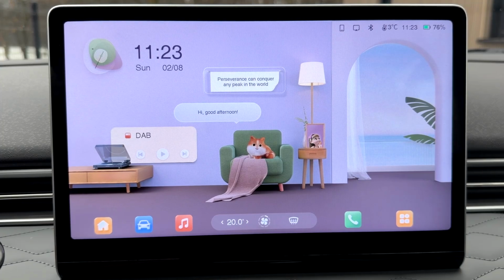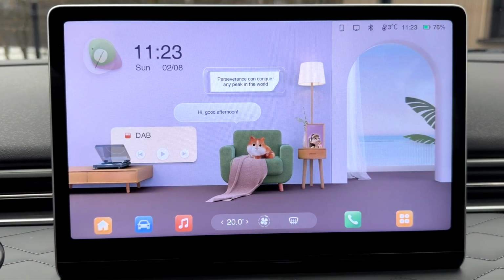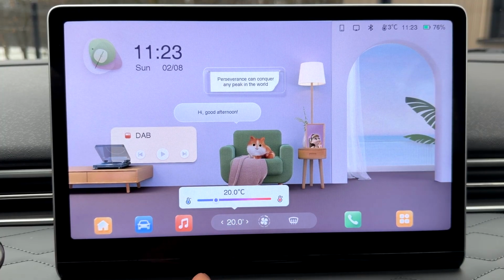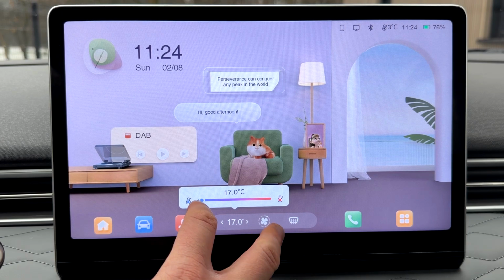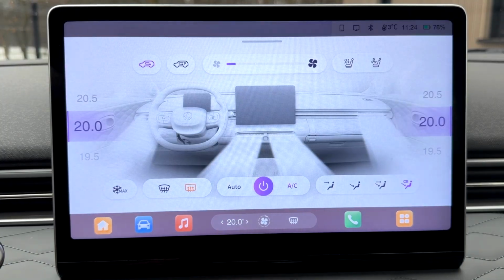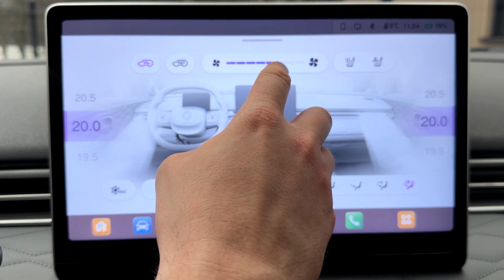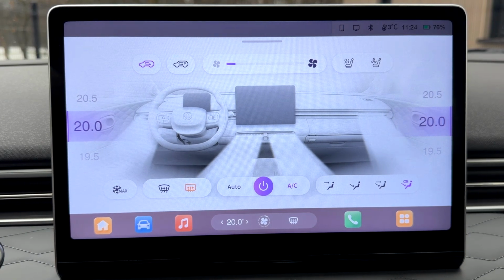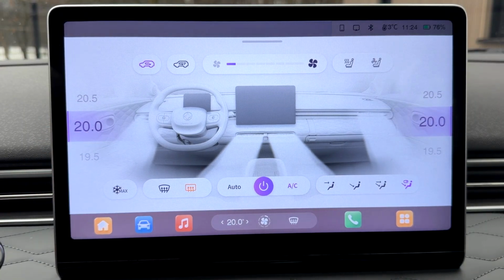Every Way to Change Temperature in Dongfeng Box | Climate Control Guide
In this short video you will learn how to control the cabin temperature on the Dongfeng Box using the touchscreen climate controls. We show how to use the arrows on the home screen to increase or decrease temperature, how to tap the temperature to open the detailed control view, how to change between Low and High values, and where to adjust fan strength in the air conditioning settings. The video also explains that the Dongfeng Box does not support separate driver and passenger temperature zones, and points out all the key controls on the screen for quick, everyday use.

How to change temperature on Dongfeng Box?
How to adjust fan strength on Dongfeng Box?
How to set different temperatures for driver and passenger on Dongfeng Box?

0:00 Intro – Quick overview of climate control
0:04 Use the home screen arrows to decrease or increase temperature
0:19 Tap the temperature to open the detailed temperature view
0:27 Adjust from Low (70%) up to High (31.5)
0:41 Open AC settings to change fan strength and other options
0:59 Note: no separate driver/passenger temperature control
1:12 End – Summary and subscribe